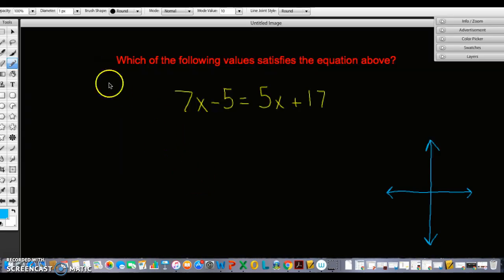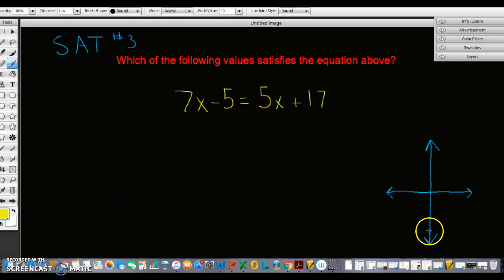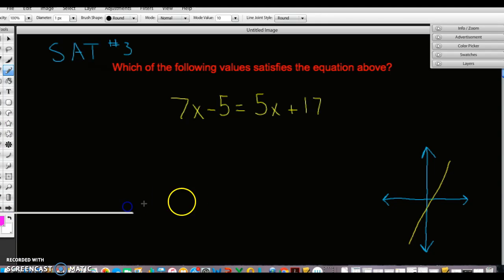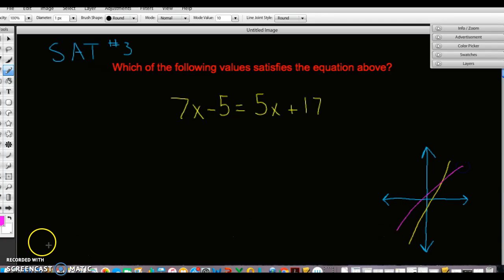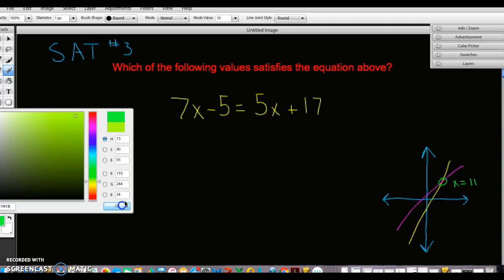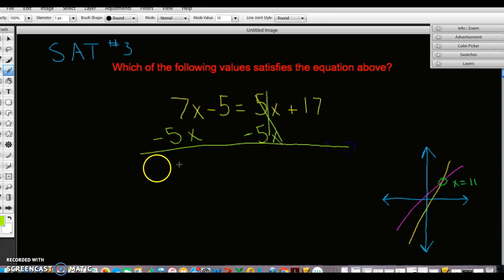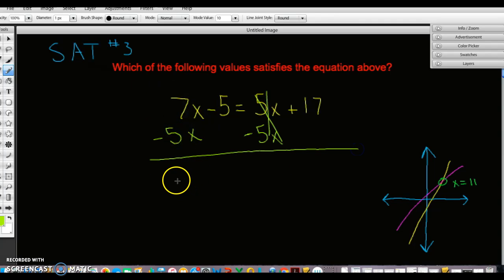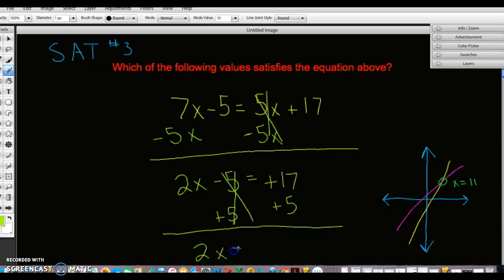SAT #3: Linear Equations